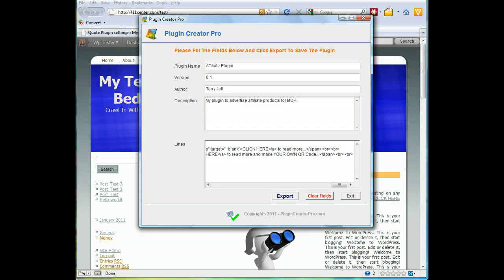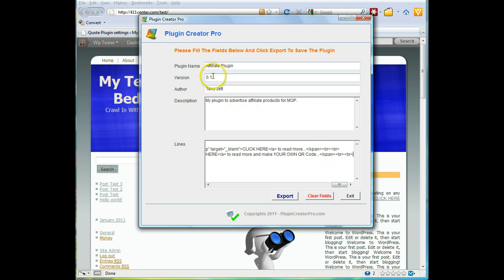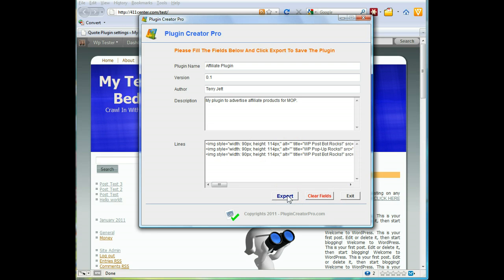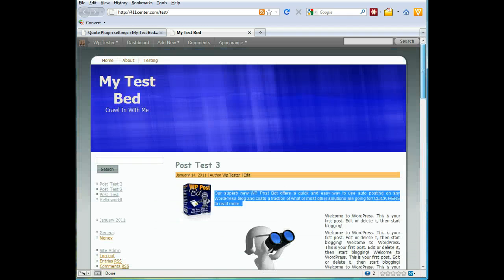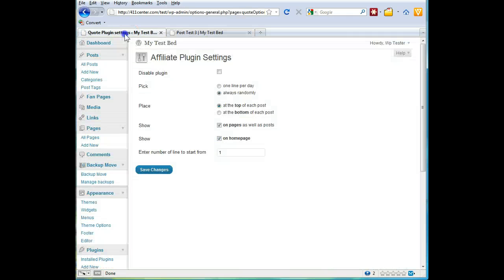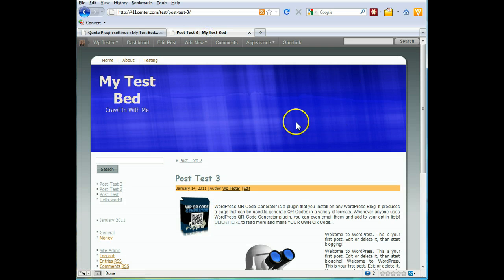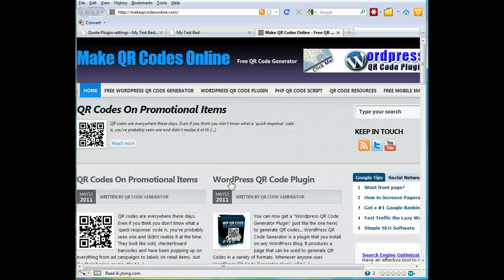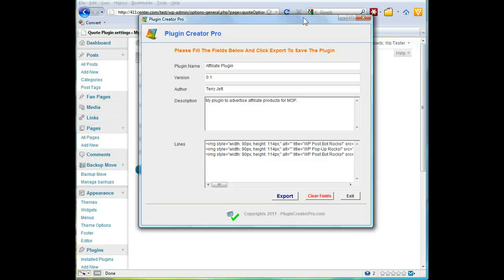Software Makes Wordpress Plugins - Plugin Creator Pro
Create Wordpress Plugins With This New Software. Making unlimited Wordpress plugins just got so simple my kids can even make them now!